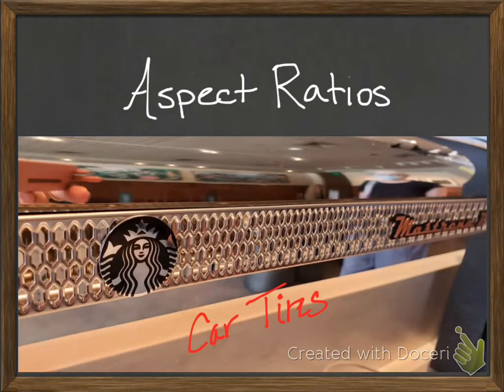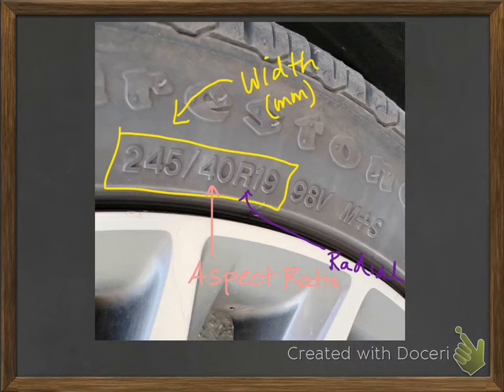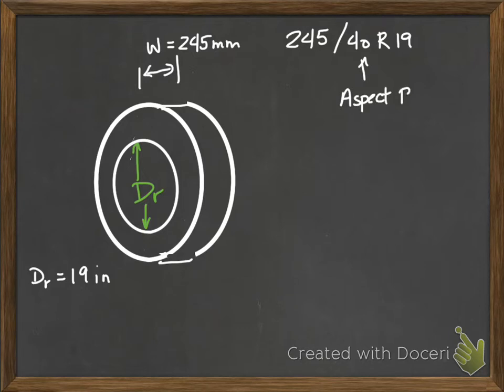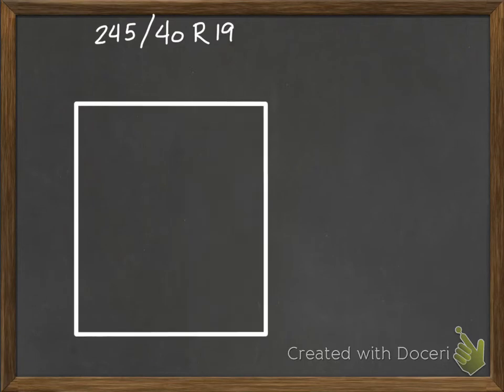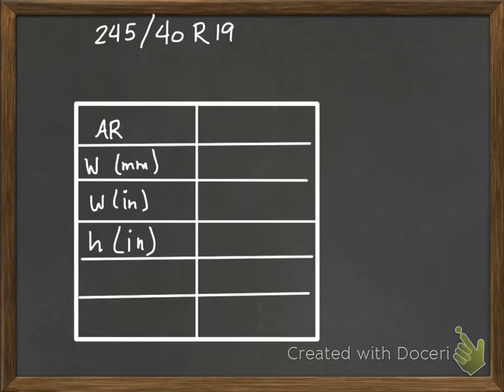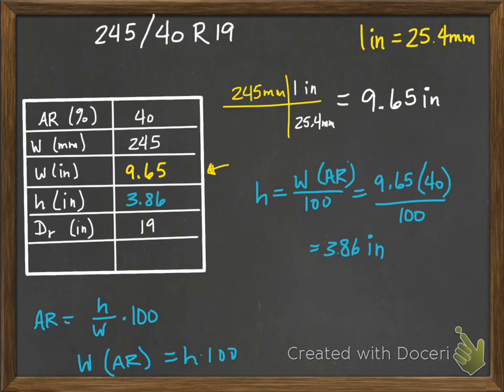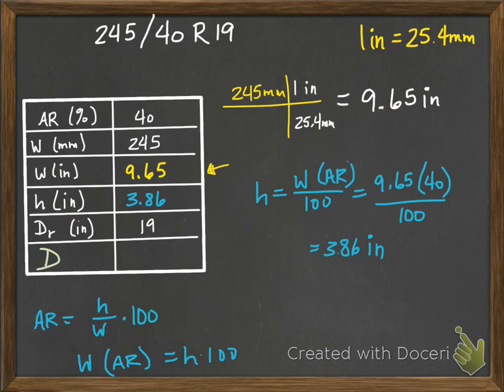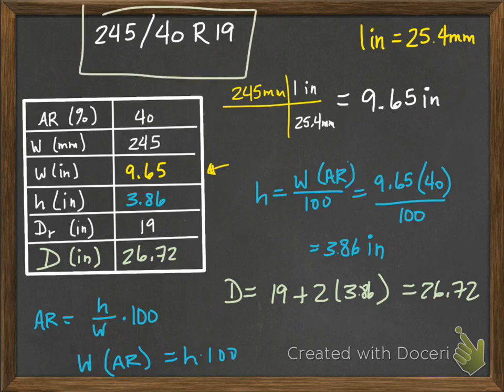Aspect Ratios in Tires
This video discusses the meanings of the markings on your tires and how to calculate the other dimensions using them.